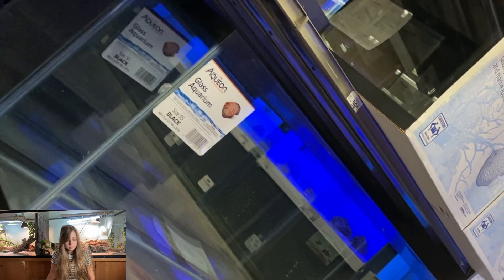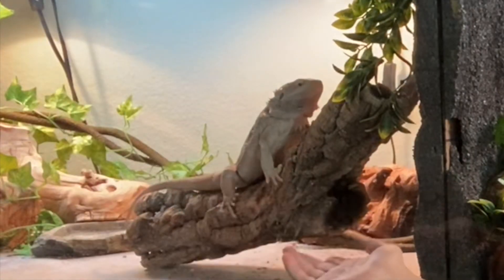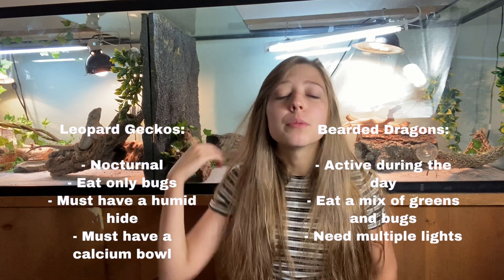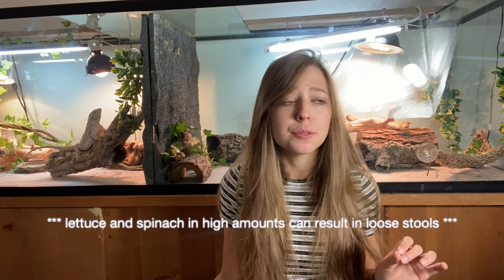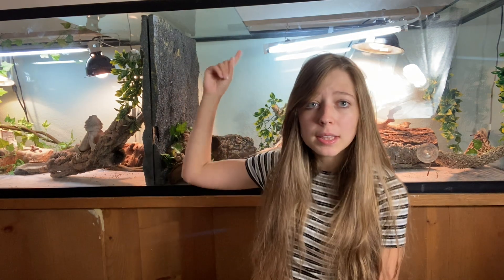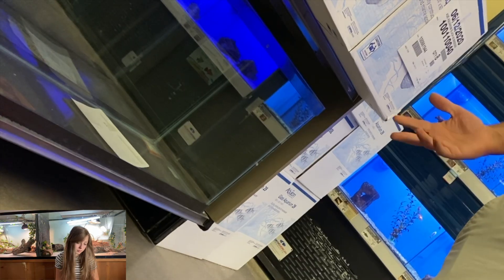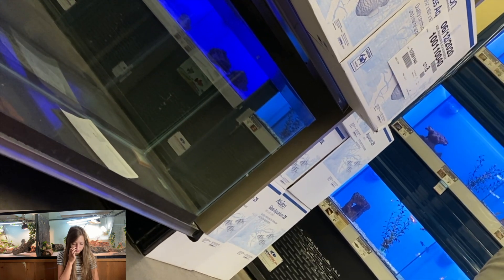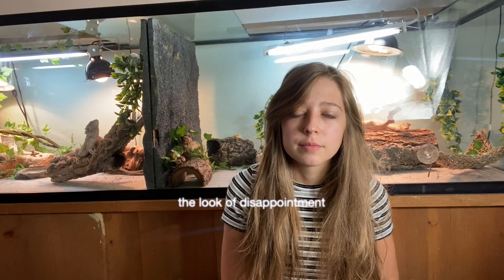What Pet Stores Don't Tell You About Bearded Dragons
It's very common to get a pet from the big chain pet stores (I'm guilty too). I'm hoping to answer questions/educate some who may not be aware of what they got themselves into!